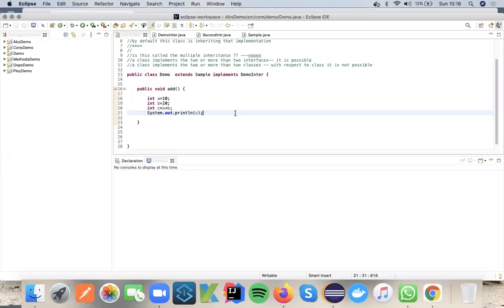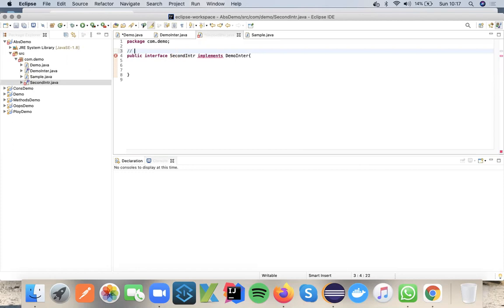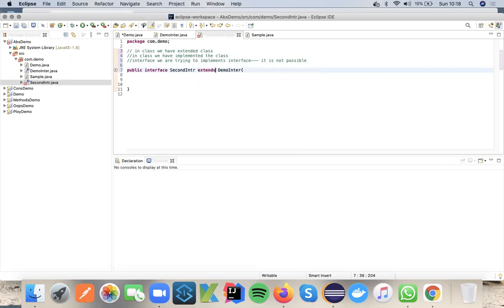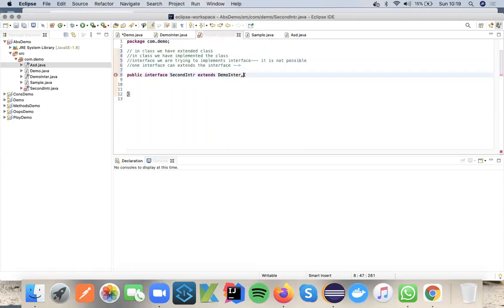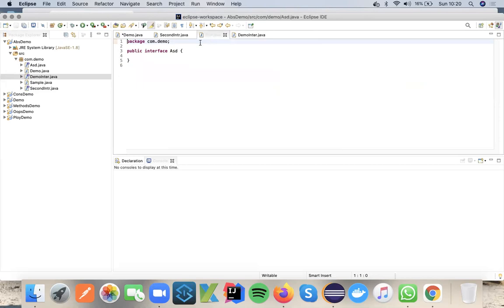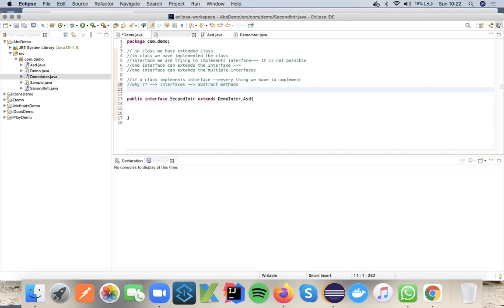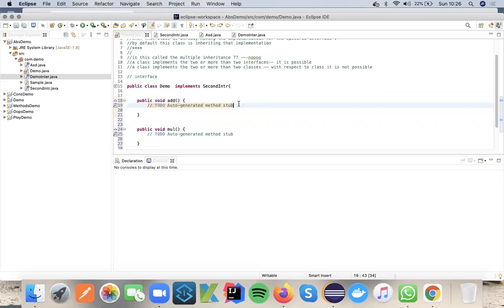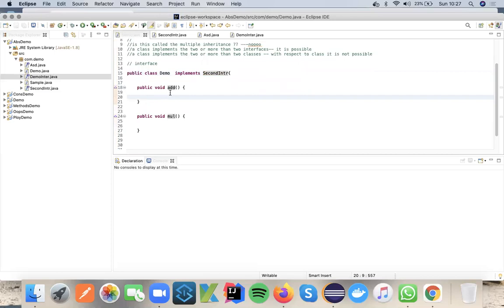Abstraction CoreJava lesson 18